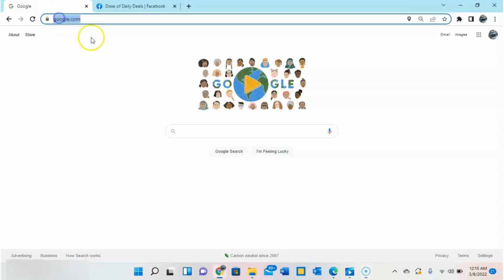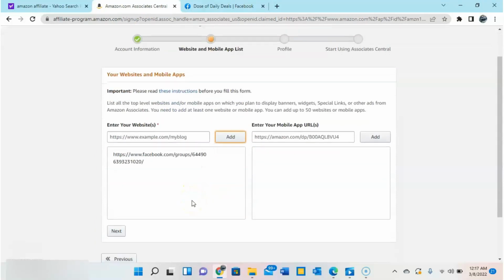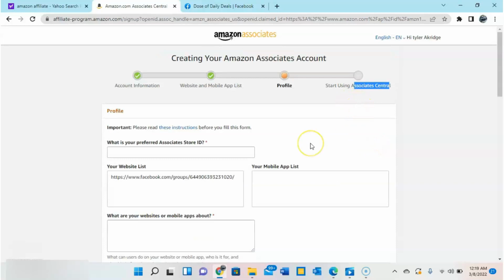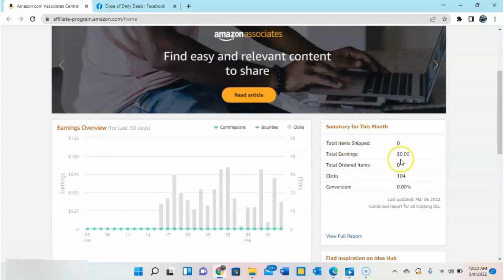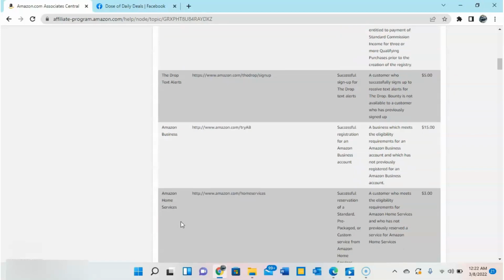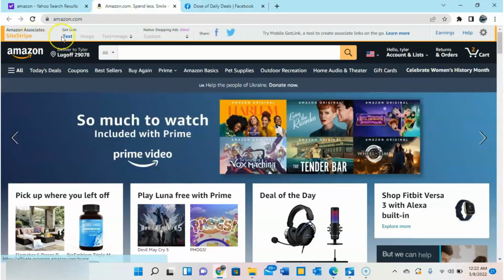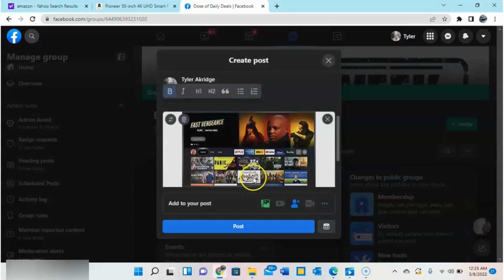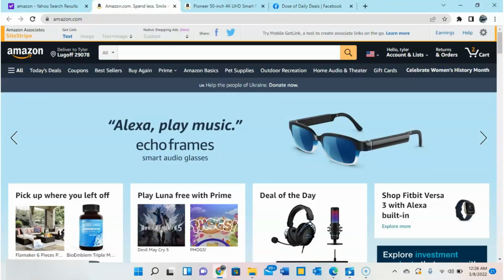SIMPLE Trick to Earn Money on Amazon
So we will learn how to earn money from Amazon without spending money. This video will go through the steps to setup an account and show you how to get started on your journey to earning money through Amazon.

Just an extra way to start adding some income on the side. Especially if you have a lot of traffic to view your links because they will be potential buyers. Which in return will give you a commission percentage.